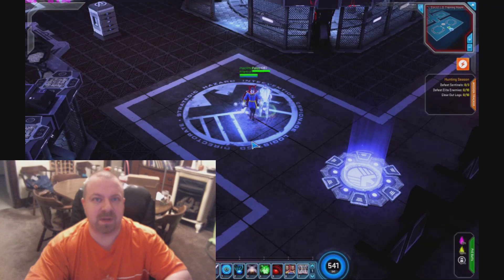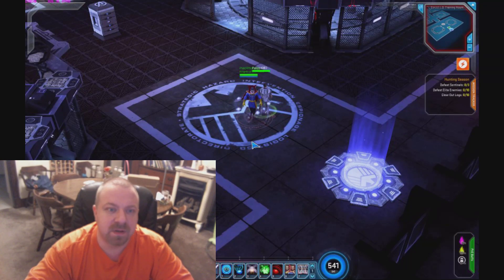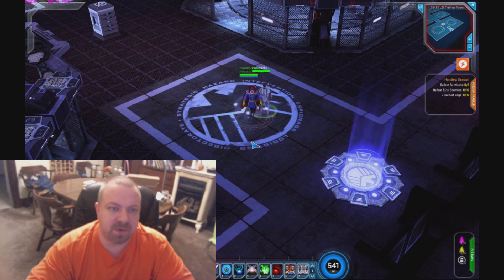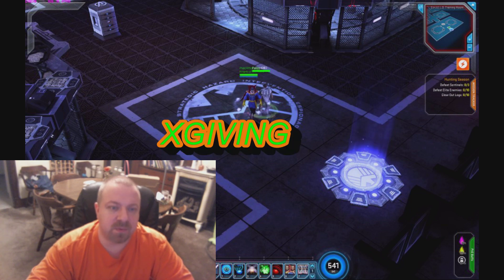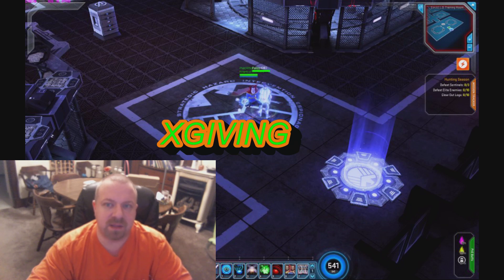Marvel Heroes patch 2015 1.26 Redeem Promo Code! bonus!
Gobble, gobble!